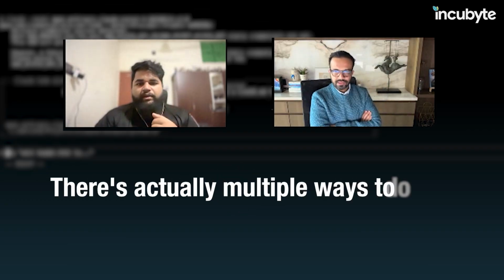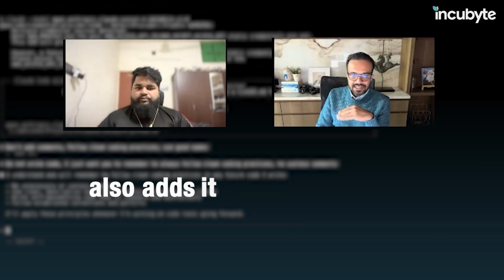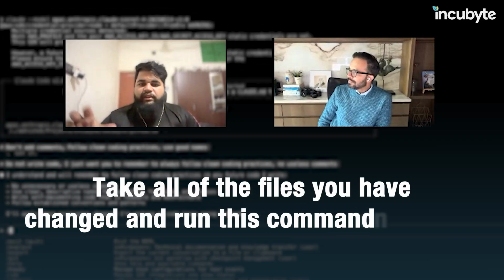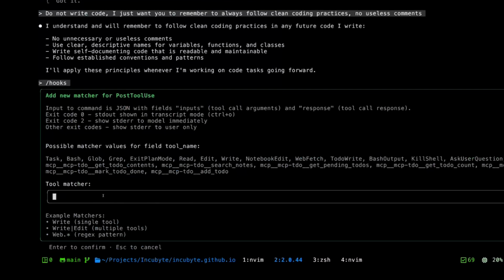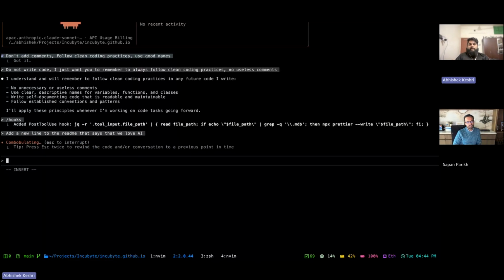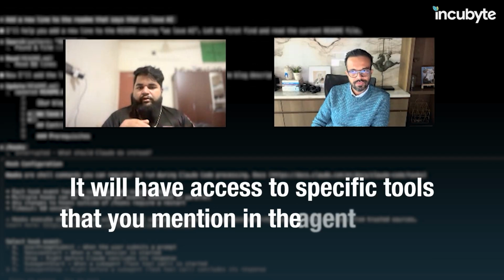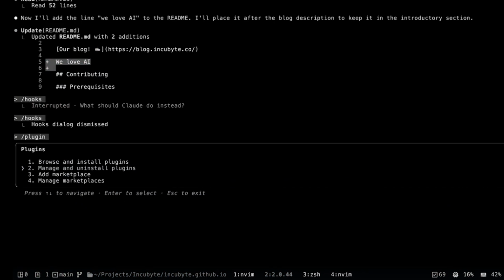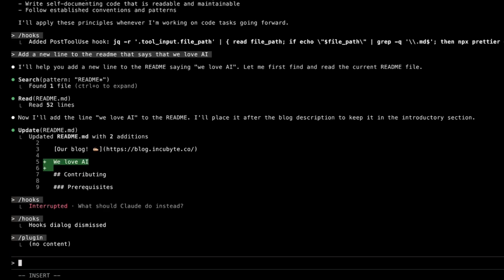How to Tame Your AI: Standardizing Claude, Cursor & AI Code Generators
Does your AI generate too much code, add useless comments, ignore formatting rules, or forget your preferences after a few prompts?
In this episode, Sapan and Abhishek break down how to finally tame your AI coding tools using standardization frameworks inside Claude Code and similar AI IDEs.

This conversation deep-dives into practical, real-world strategies to help developers and teams regain control of AI-generated code. Learn how to enforce clean coding practices, eliminate unnecessary comments, control code verbosity, standardize formatting, automate workflows, and create shareable team-wide conventions.

What we cover in this video:
• Why AI tools often forget your coding preferences
• How to use Memory to enforce clean coding, naming conventions, and style rules
• Why commands act like reusable prompt macros
• How Hooks give you deterministic behavior (e.g., auto-formatting on save)
• How to integrate Prettier or other tools using hook pipelines
• The difference between Commands vs. Agents
• How Agents can collaborate asynchronously (PM agent, FE agent, BE agent, QA agent)
• How Plugins allow sharing of standards across teams
• The future of standardized AI software development

This is a must-watch if you're working with AI coding assistants like Claude, Cursor, GitHub Copilot, or any tool that tends to “run wild” with code generation.

At Incubyte, we’re constantly looking for passionate talent to join us on this journey.